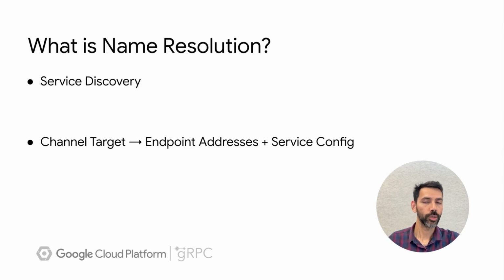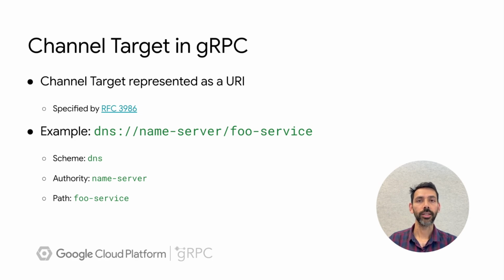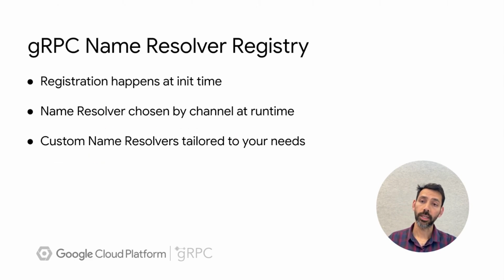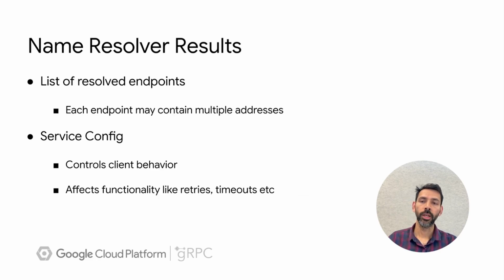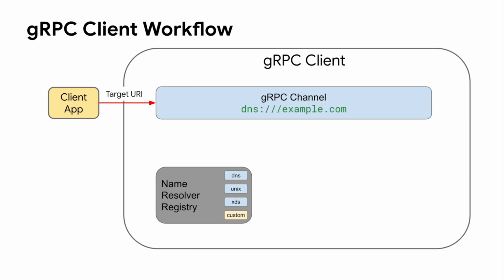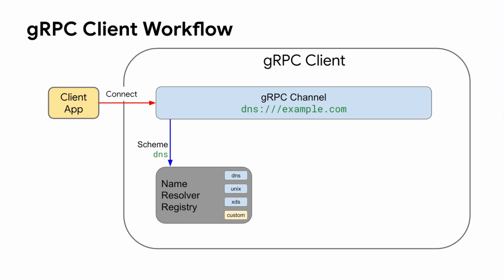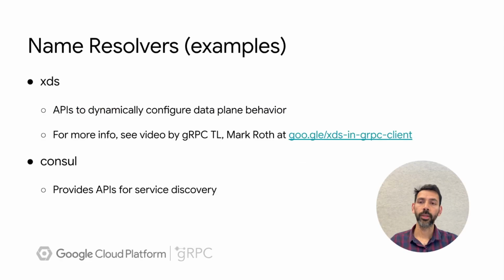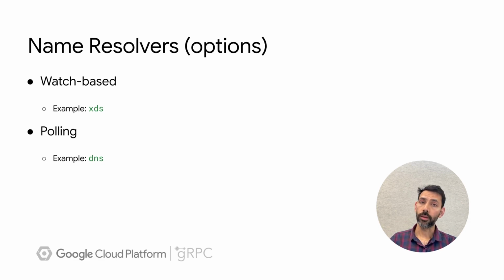Name Resolution in gRPC | Easwar Swaminathan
Easwar Swaminathan is a gRPC-Go maintainer who loves writing and reading Go code.

This video provides a quick introduction to how Name Resolution works in gRPC and how users can write their own name resolvers and use them with gRPC.